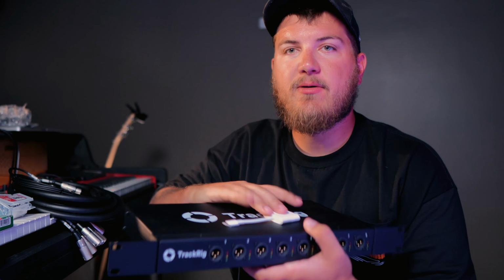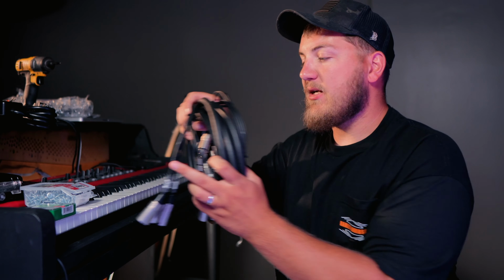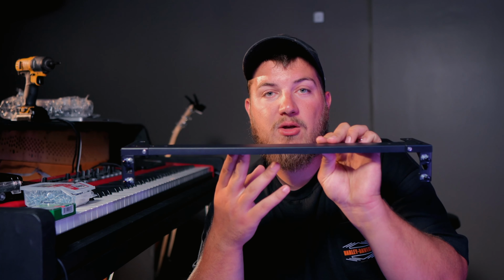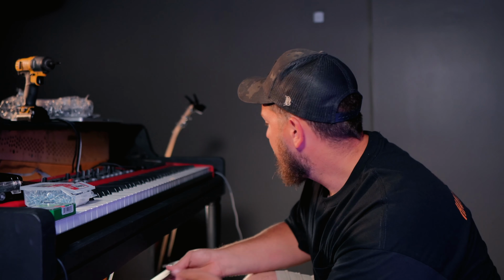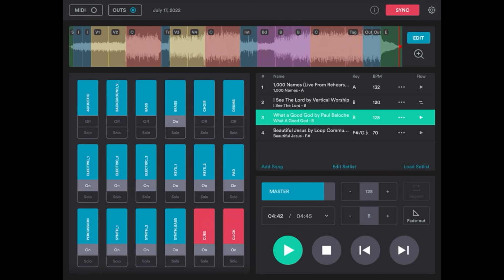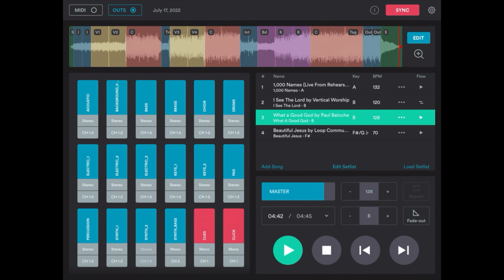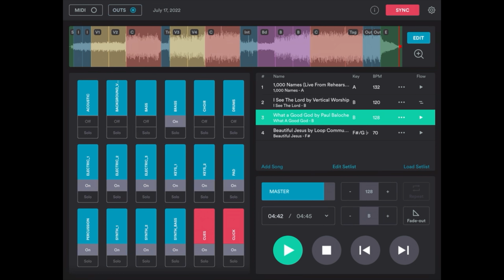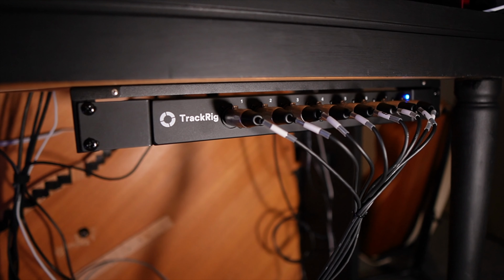Track Rig Unboxing and Set Up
In this video, I set up our new track rig from Loop Community.

1U Rack Mount
Furman Power Strip
8 Channel Snake
Apple Camera Adapter
Streaming camera
Wireless Video Mic
Video Mic
Video light
Most versatile lens
AA batteries

Helpful links:
Great Wireless IEM’s and Mics:
At checkout on the Phenyx Pro website!